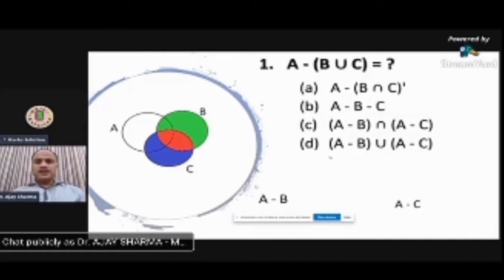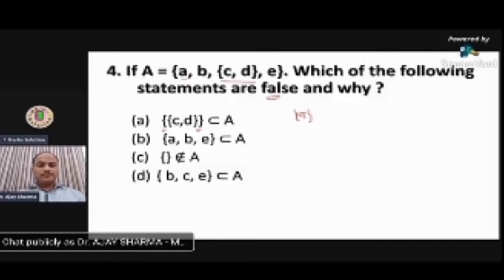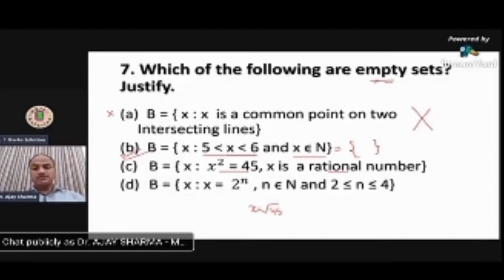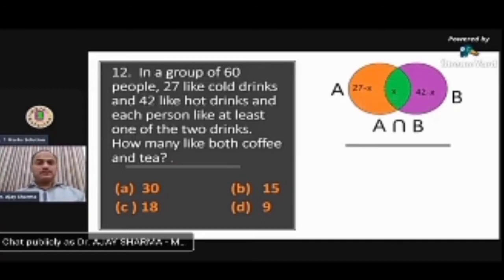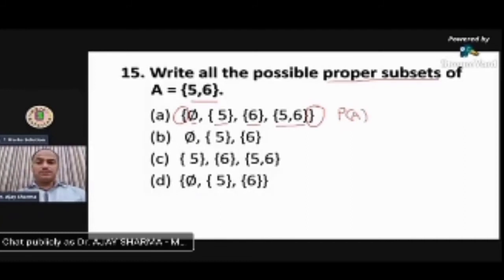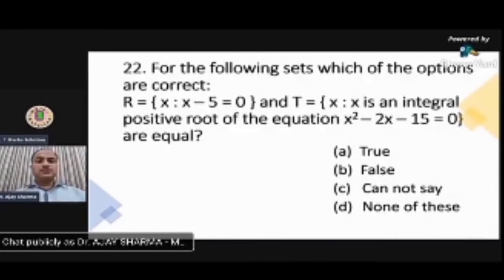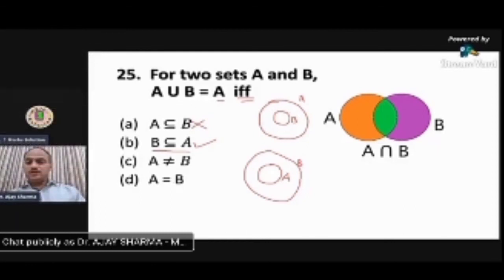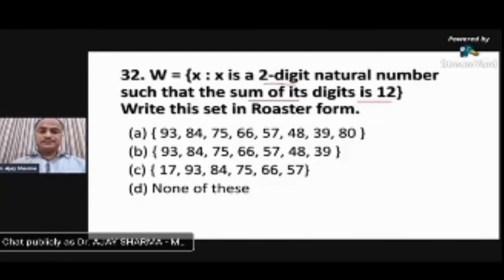Webinar on "SETS" CHAPTER -1, CLASS - XI, MATH || ONE MARK QUESTIONS WITH DETAILED EXPLANATION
Hi, In this video I have conducted a live Webinar to explain the questions of the whole chapter SETS of CLASS XI, MATH.
I have tried my best to select the question so that the whole chapter get revised.
Surely the mathematical content is sufficient for the educational boards.
To reduce the file size the quality of the video is 720p, please bear with it.